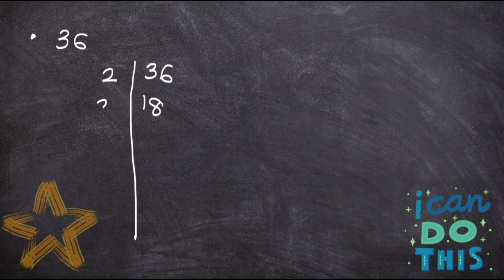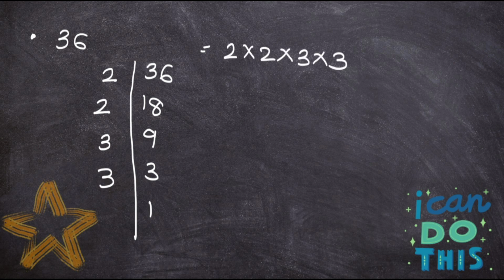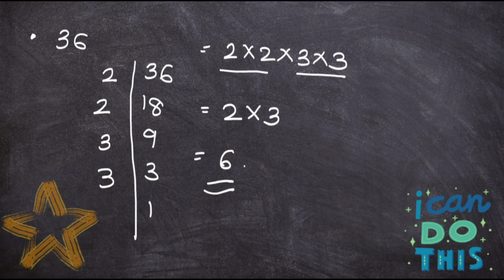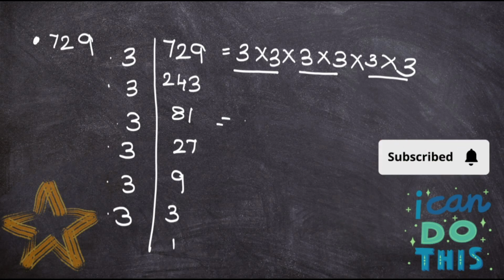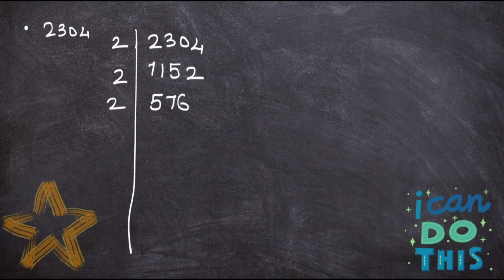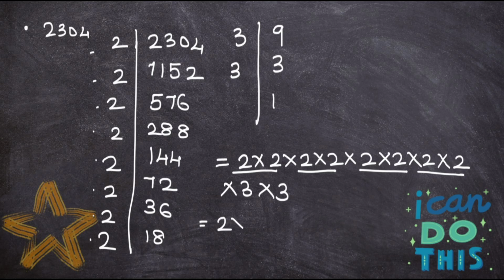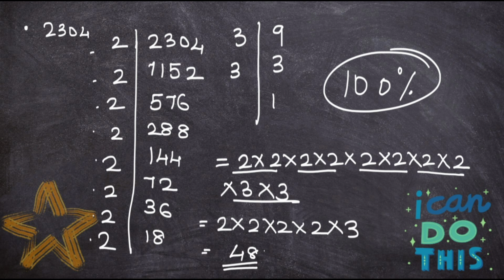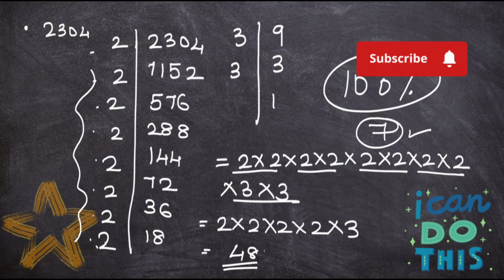Square Root By Prime Factorization Method | Class 8 Square Root | Basic Maths Concepts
Learn how to find the square root of a number using the prime factorization method with ease. This video guide will walk you through a step-by-step process to simplify square roots using prime factorization, making it easier to solve math problems. Understand the concept of prime factorization and how it applies to finding square roots. Whether you're a student looking to improve your math skills or someone seeking to refresh their knowledge, this tutorial is designed to provide a clear and concise explanation of the prime factorization method for finding square roots. By the end of this video, you'll be able to confidently apply this method to various mathematical problems.

00:00 Square Root of 36 (Detailed Explanation)
02:13 Square Root of 729
03:25 (🚨Important Tip) Square Root of 2304

🔗👉🏻👉🏻👉🏻Link for Wireless Noise Reduction Microphone used for video: